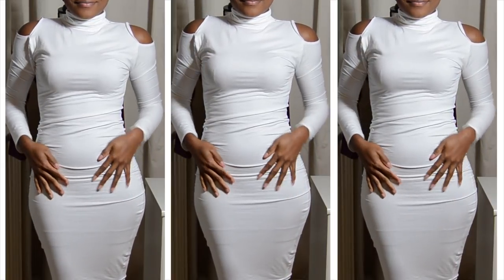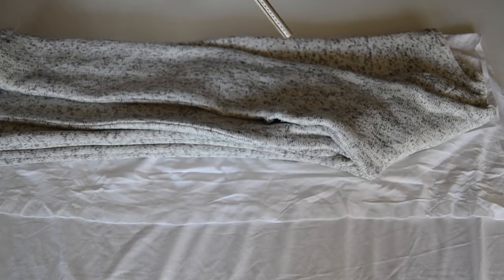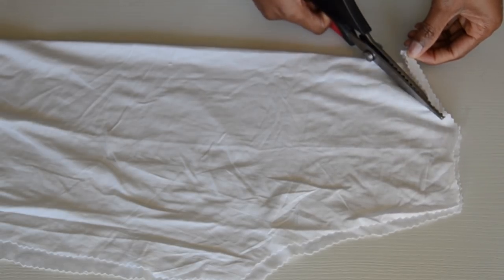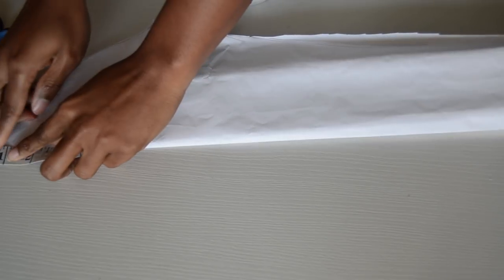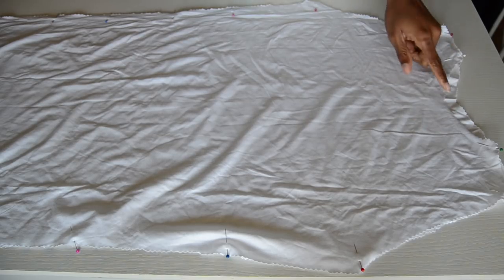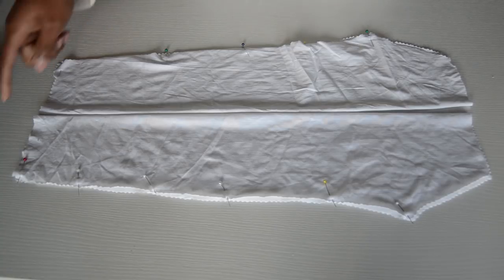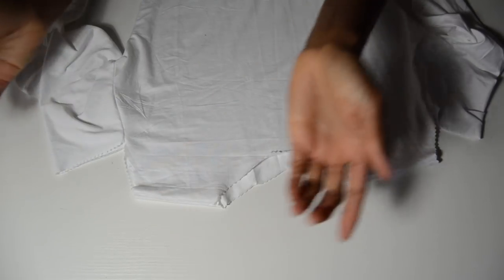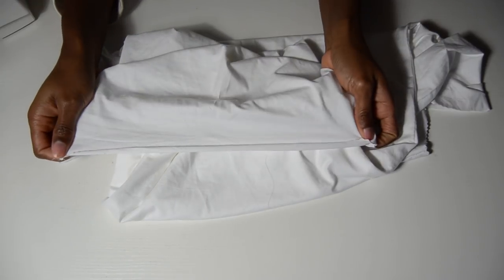DIY//How To Make A Cut Out Shoulder Bodycon Dress (Easy Sewing)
Music wanted!!